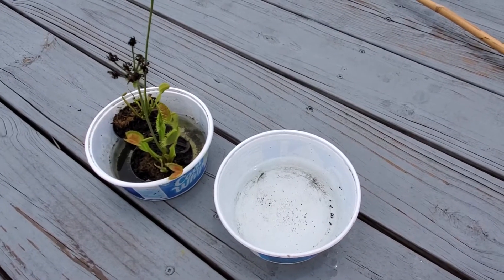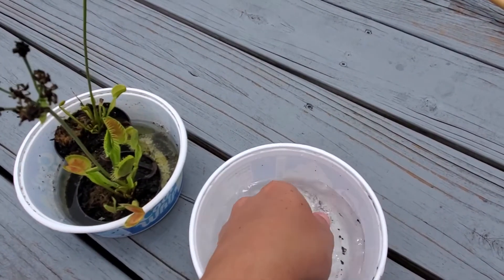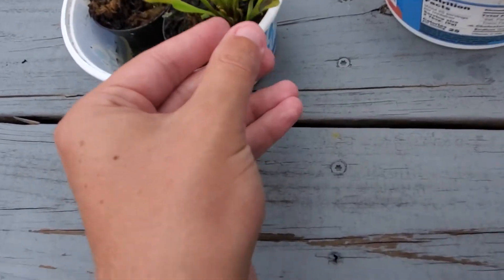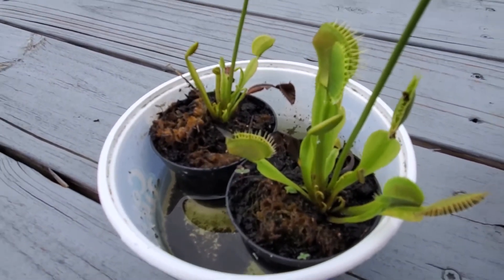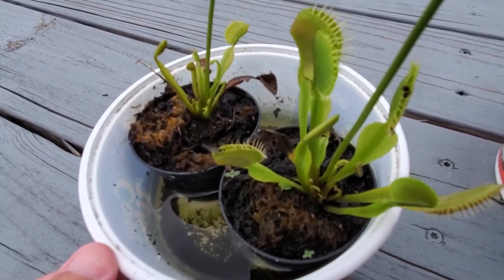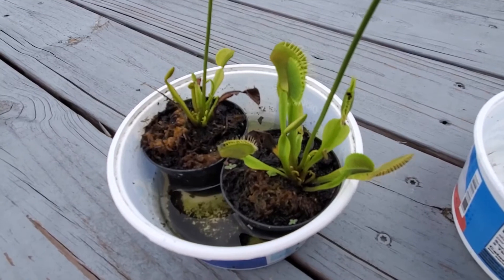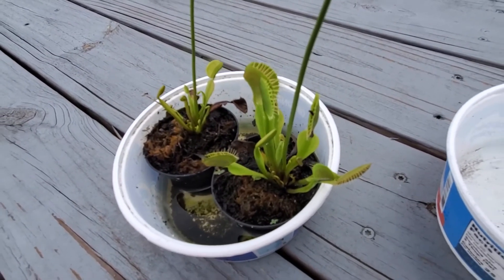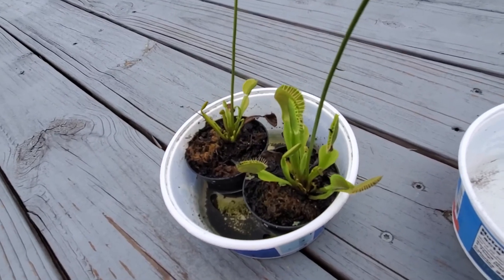Can you feed a venus flytrap a minnow?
Yes but no technically because they cannot digest/eat those things properly and other things like, meat, and fruit. However they can close there mouths when the hairs are activated. I purchased these traps for 5$ at Walmart if anyone was wondering. They prefer distilled water or rain water. Sorry to those minnow lovers out there.

My venus flytraps here are healthy and more will grow back. They also have caught food by themselves and don't need feeding all the time.

I did recently make a roblox server which you can join

Do not buy gamepass yet until i fix it.